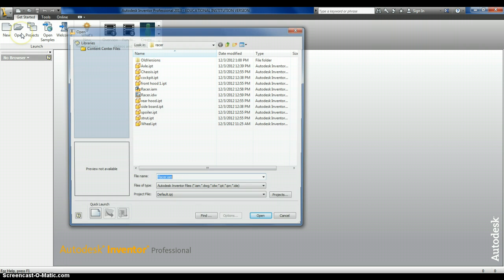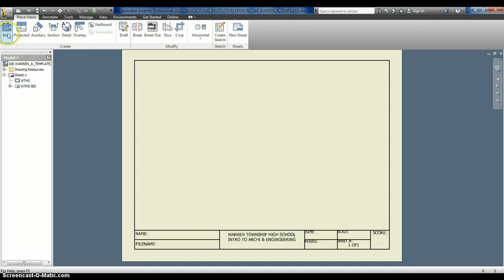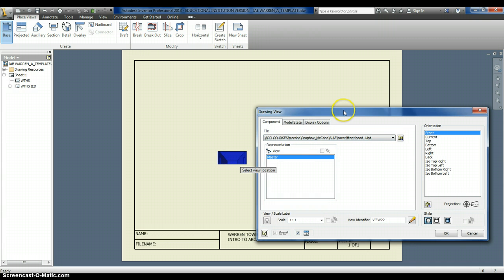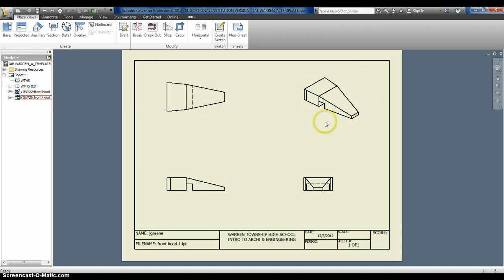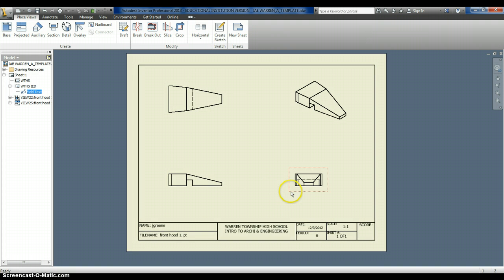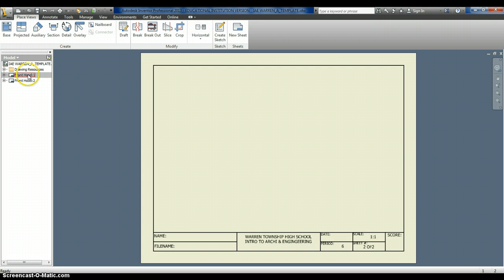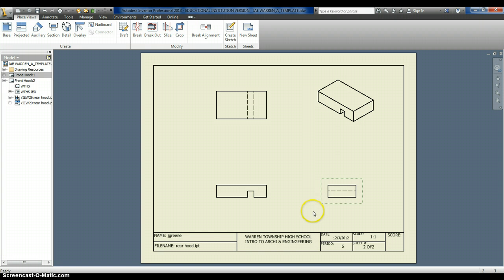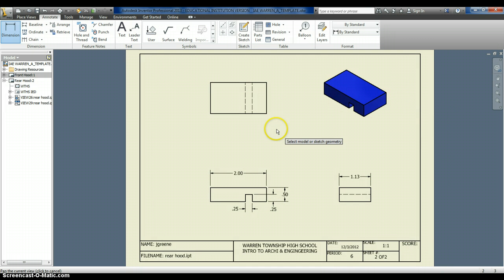Creating working Drawings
A brief demonstration on creating Working Drawings in Inventor.